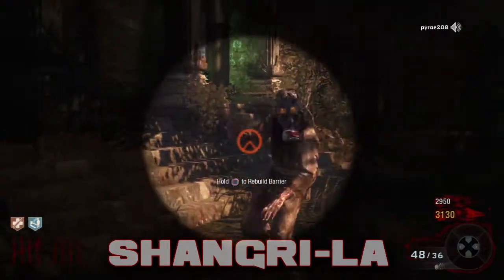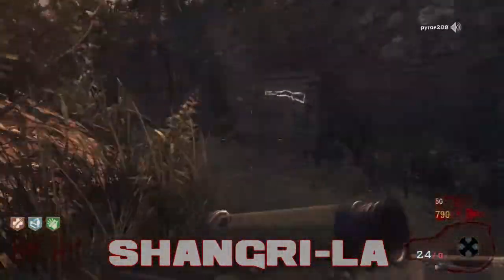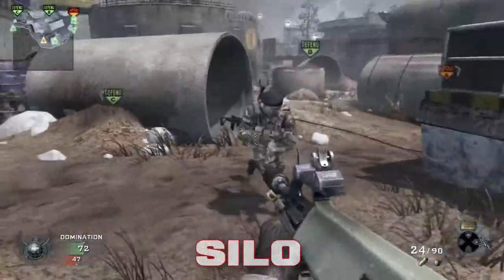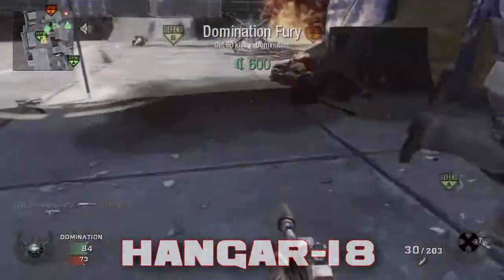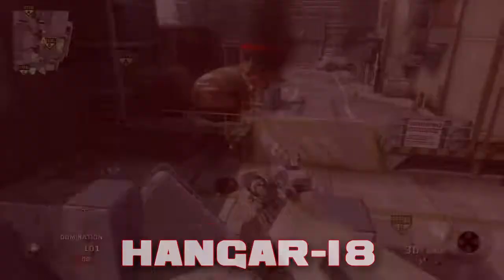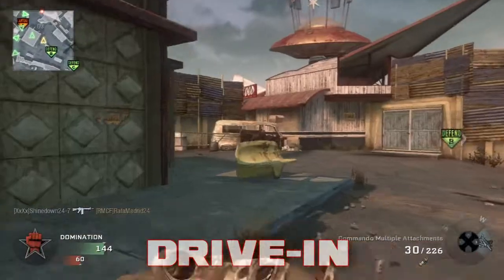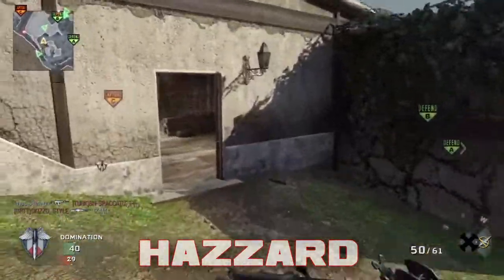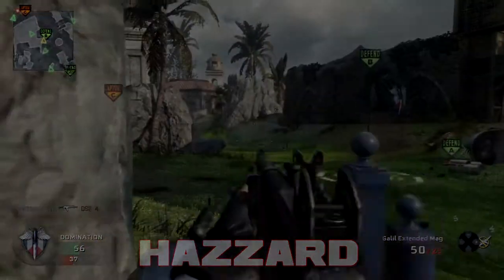Black Ops | Annihilation :: Minute to Win it Map Pack Review [PS3]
I take one minute for each aspect of the Black Ops Annihilation Map Pack.

Skype: thee_Sven_D

For More Videos From Sven-D, Check Out my VidThru Team Page. On there you'll find videos that you can't find anywhere else!